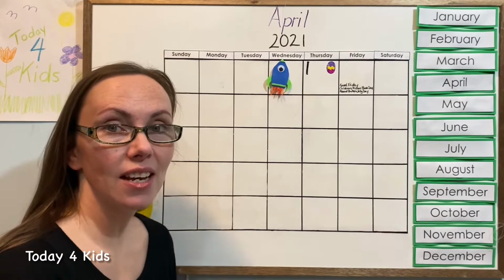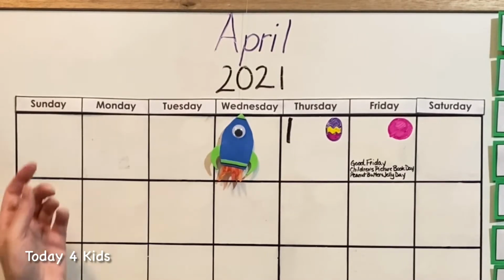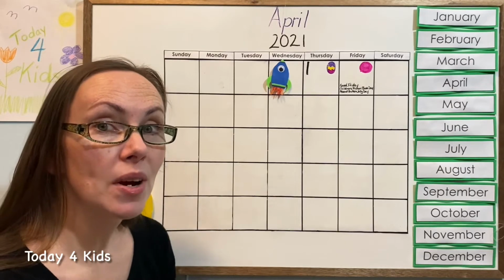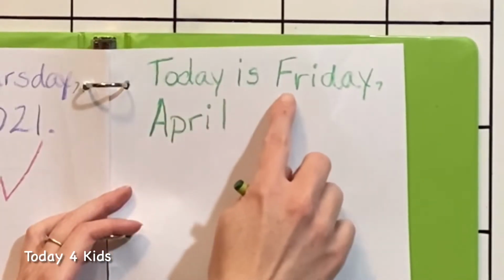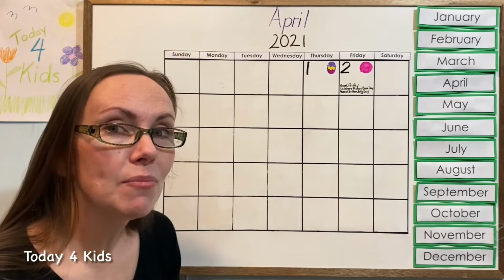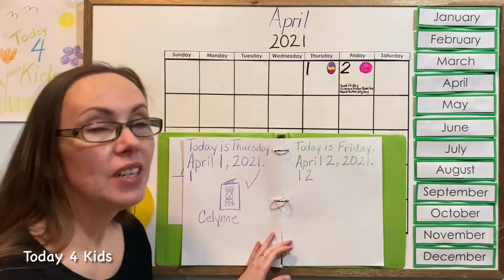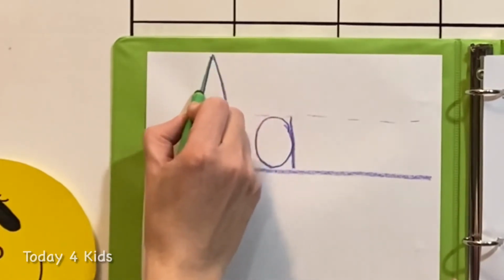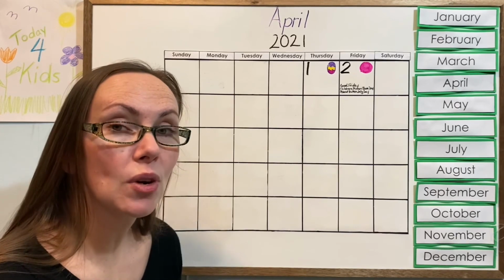Calendar Time: Today is Friday, April 2, 2021 - Good Friday - Children’s Picture Book Day - PB&J Day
Calendar Time: Today is Friday, April 2, 2021 - Good Friday - National Children’s Picture Book Day - National Peanut Butter and Jelly Day | Today 4 Kids

Join us to learn about today and how the calendar works. This video discusses the calendar, days of the week, months of the year, patterns, counting, letter sounds, shapes, colours, printing, punctuation, spelling, addition, agenda/journal, goal setting, drawing, feelings/emotions and being kind.